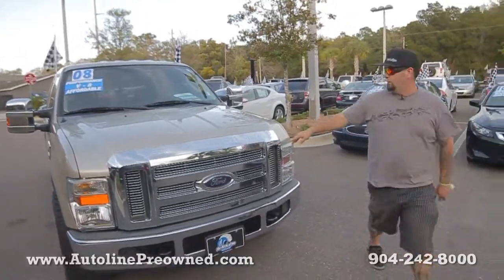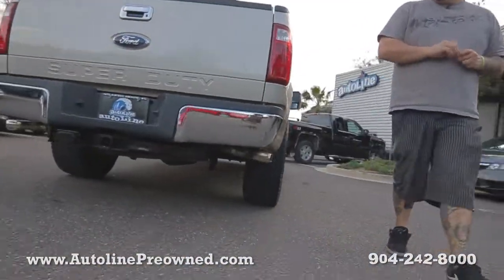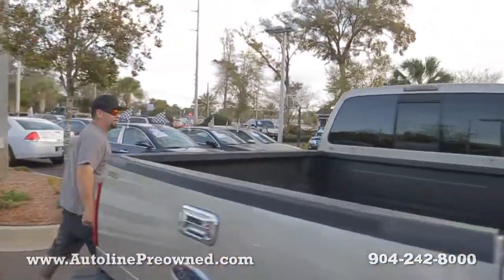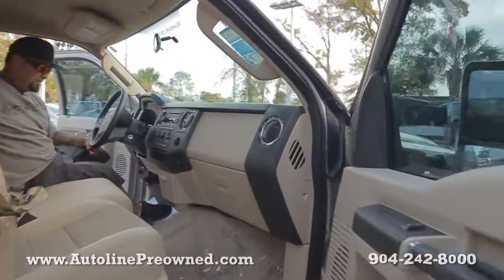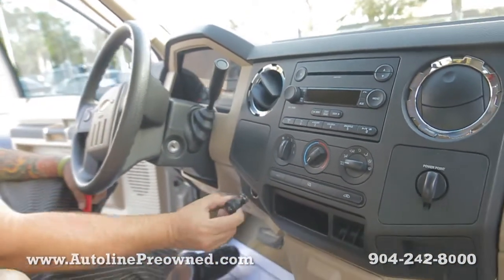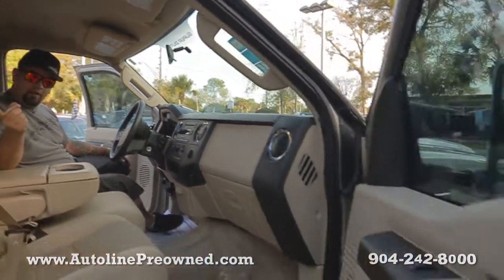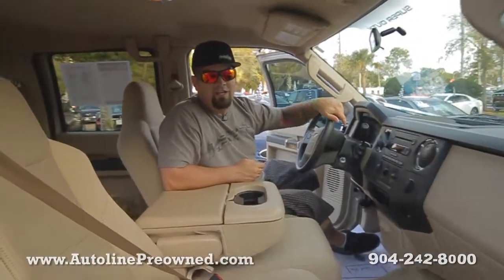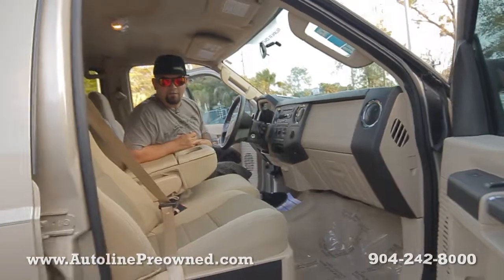Autoline Preowned 2008 Ford F-250 SRW Super Duty For Sale Used Walk Around Review Jacksonville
for more info on this 2008 Ford Super Duty F-250 SRW Super Duty from Autoline!

Our 360 HD Videos show you what all the other voice automated picture slide shows don't even come close to capturing. We provide a personal touch inside and out on every vehicle video from our hand picked inventory. It's the closest you can get to a test drive without ever grabbing the wheel. Visit us Autoline, An Alternative New Concept in Car Buying!